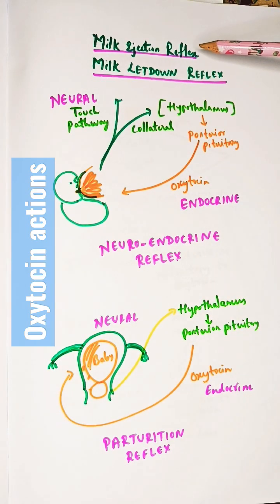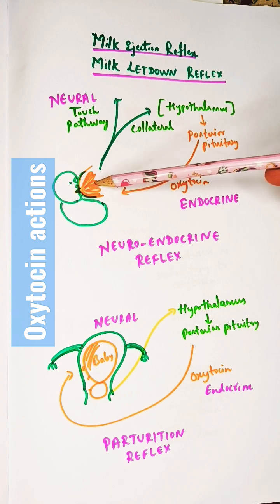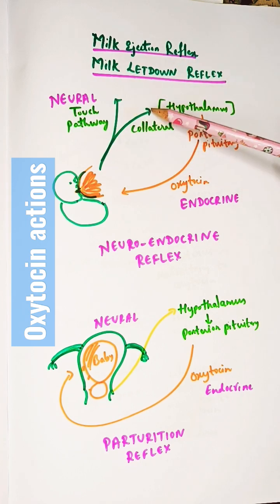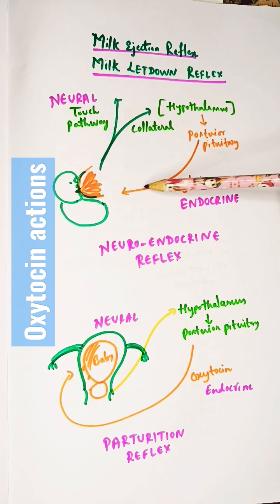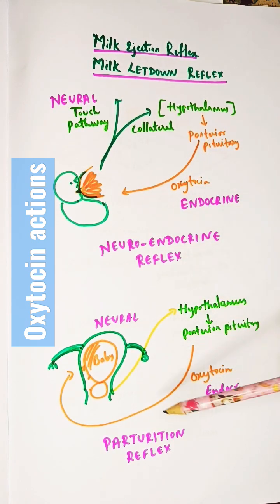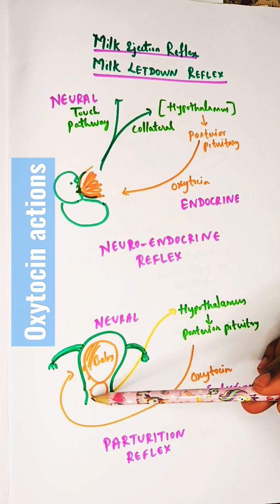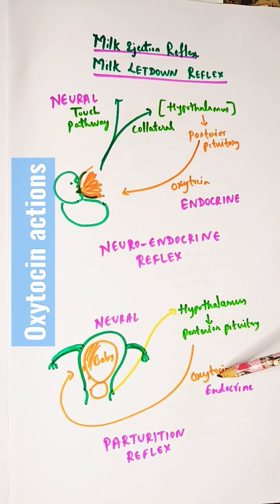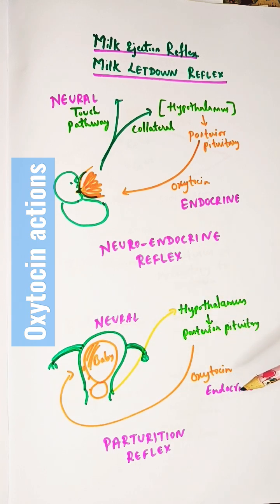Oxytocin Function | Hormone | Pituitary